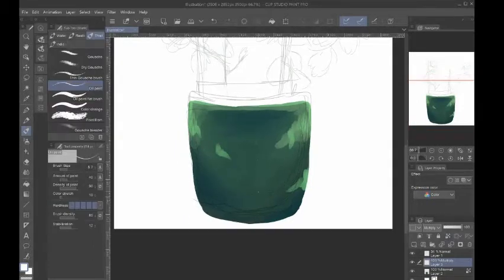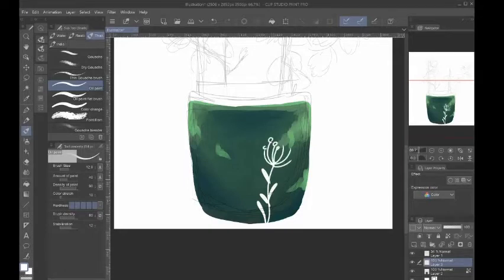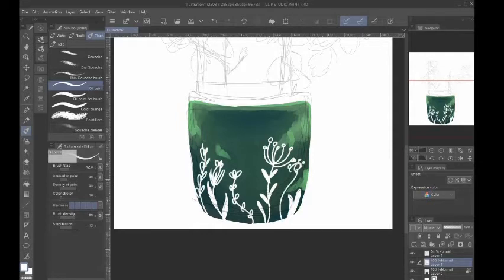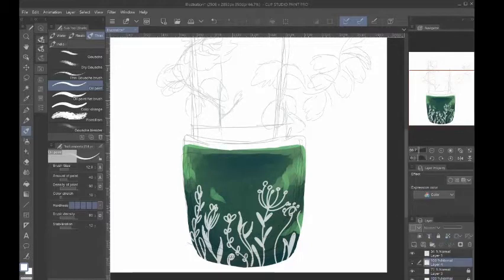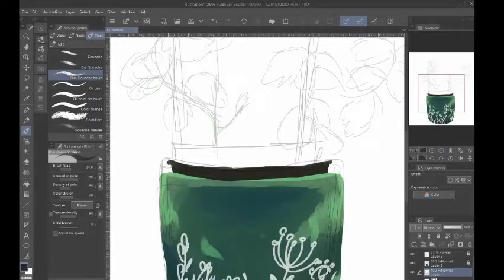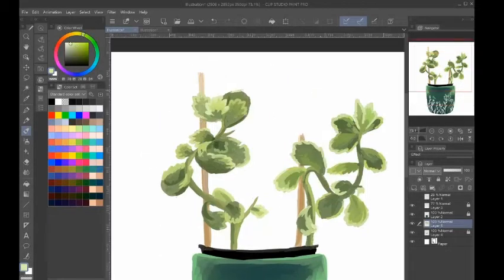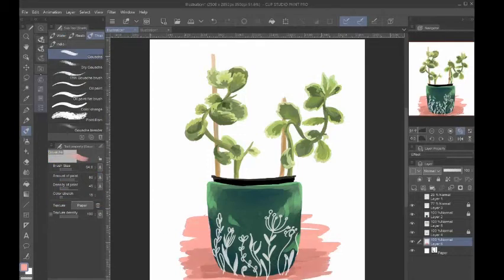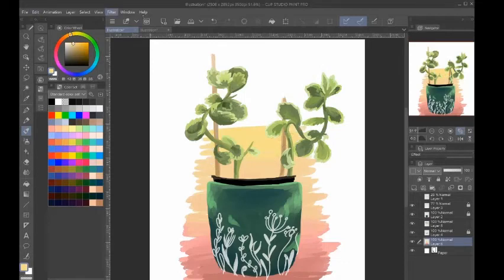Julius painting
It was my first ever plant's birthday a couple of days ago! Julius, my Bryophyllum, survived a whole year and I'm so proud of him!!
I made this little sketch to celebrate his first year with me ^^ (i am once again sorry the quality sucks hjgfdksl)